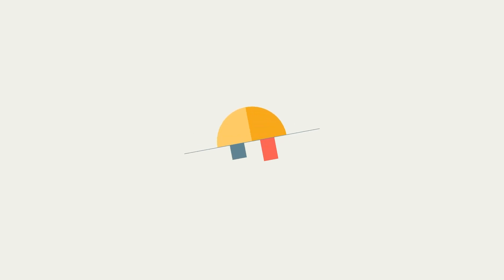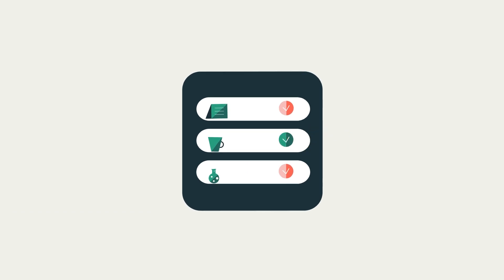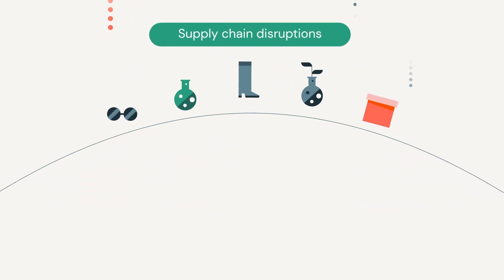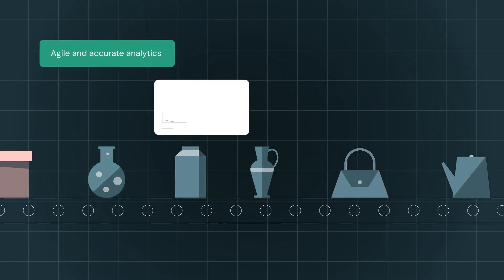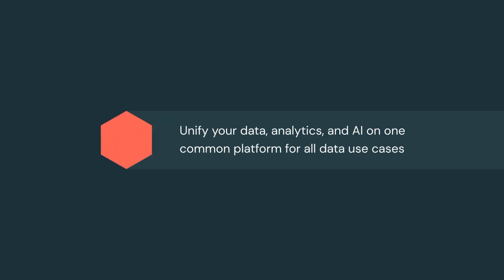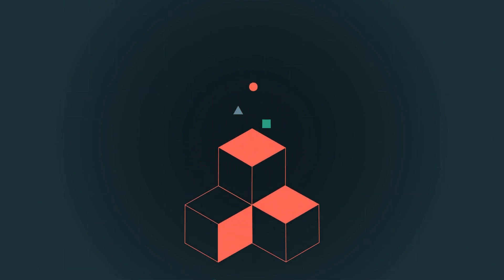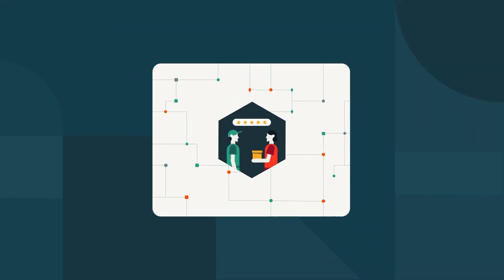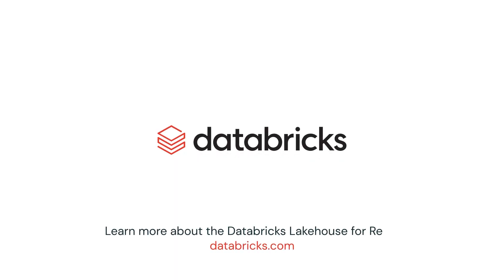Exploring Lakehouse for Retail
Today more than ever Retailers are under pressure considering supply chain risks and shifting customer sentiment. Lakehouse for Retail addresses these challenges allowing retailers to operate in real-time, deliver more accurate results, leverage all data, and most importantly collaborate across the value chain. Learn more about Lakehouse for Retail solving Retail's challenges.

Databricks is proud to announce that Gartner has named us a Leader in both the 2021 Magic Quadrant for Cloud Database Management Systems and the 2021 Magic Quadrant for Data Science and Machine Learning Platforms.